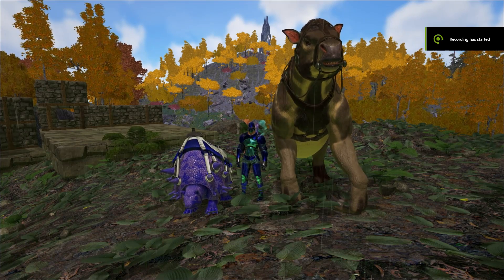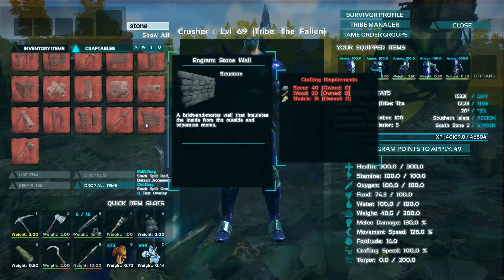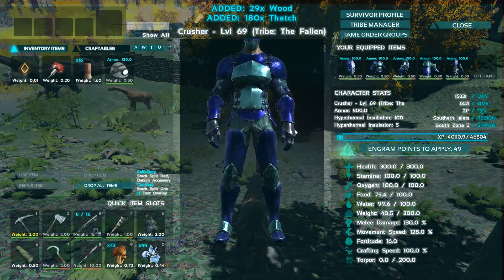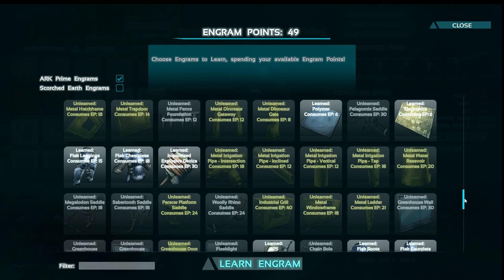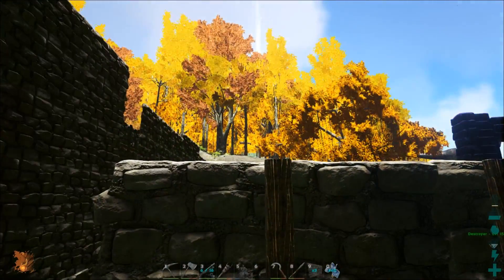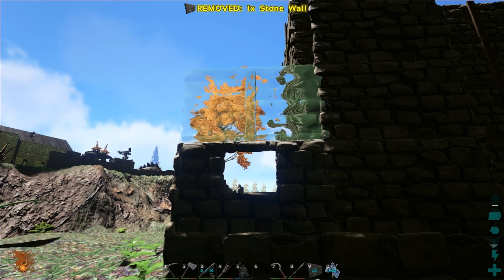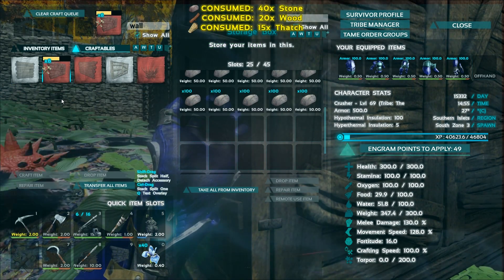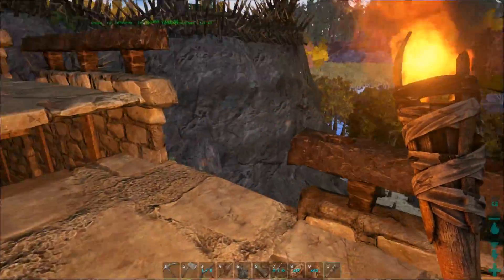Expanded Base Design/Ark S1E2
In this episode i take you through our expanded Base design and wall.